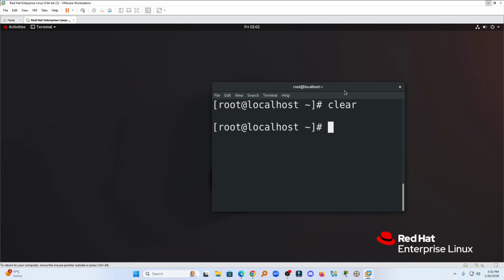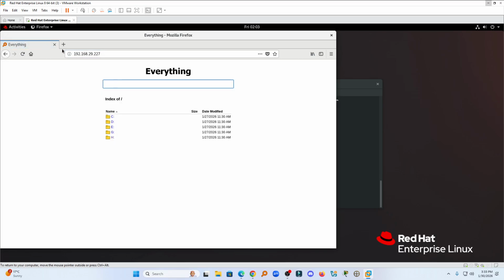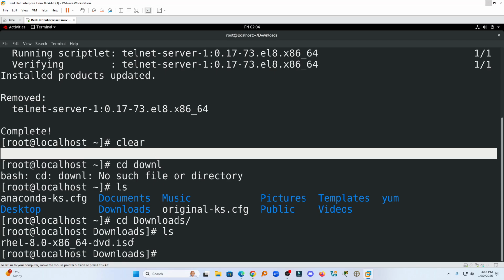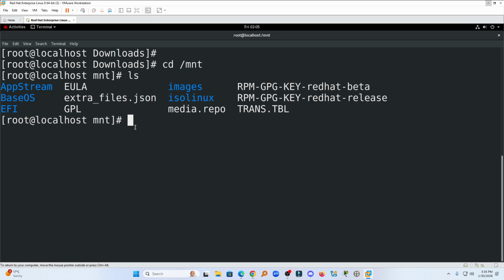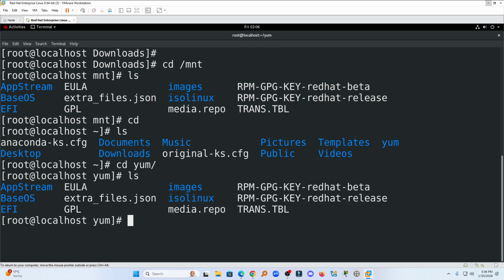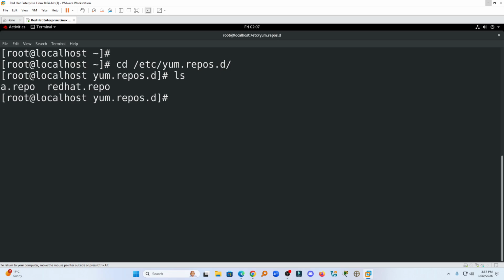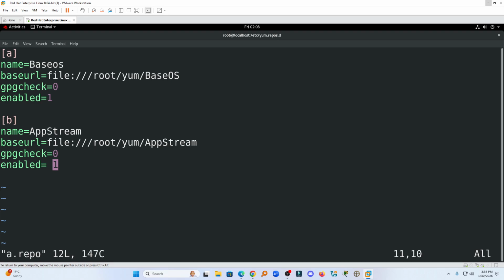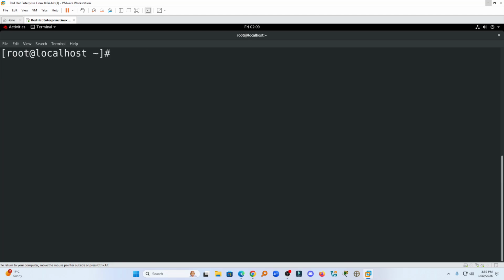YUM SERVER configuration in RHEL8 /9 / 10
Build Your Perfect YUM Server on RHEL 8/9/10
Master YUM Server Setup for RHEL: Complete Guide
RHEL YUM Server Secrets Every Admin Must Know

Ultimate RHEL YUM Server Configuration Tutorial
YUM Server Mastery for RHEL Administrators
Power Up Your RHEL System with Custom YUM Server
RHEL YUM Server Setup That Actually Works
Essential Guide to YUM Server Configuration in RHEL
Transform Your RHEL System with Custom YUM Server
Fast-Track Your RHEL YUM Server Setup Today
😊Thanks for being with us😊